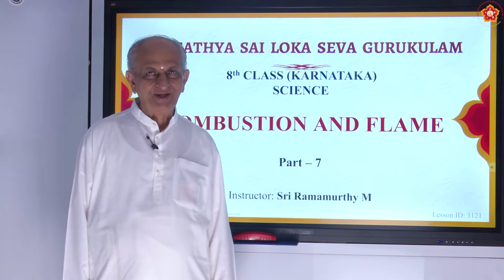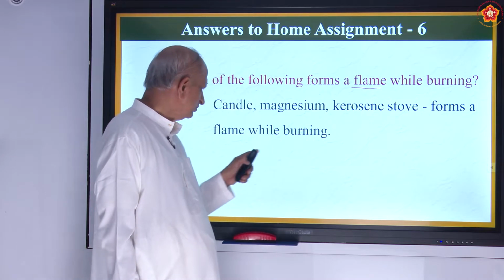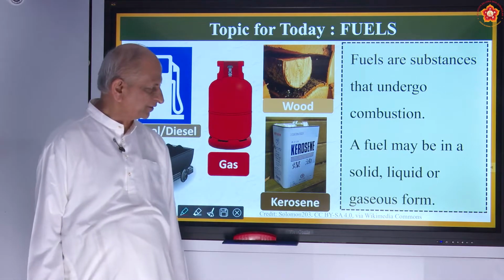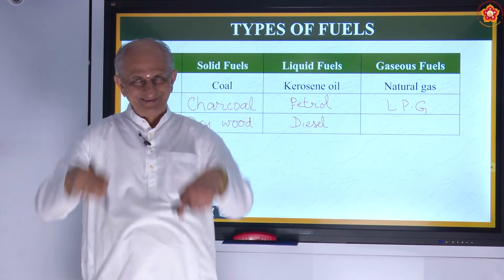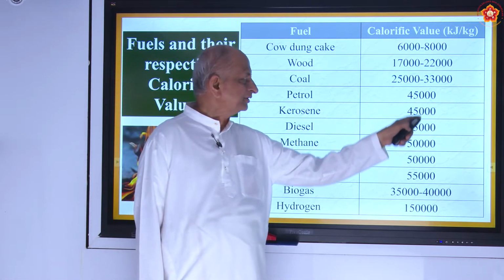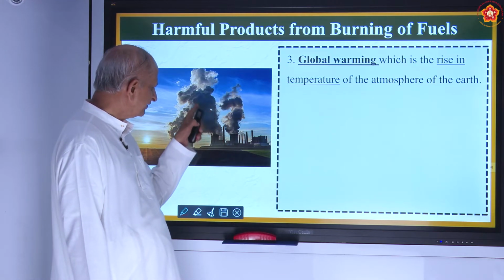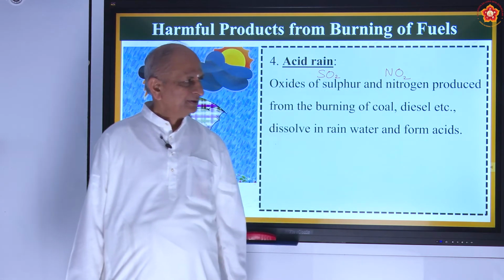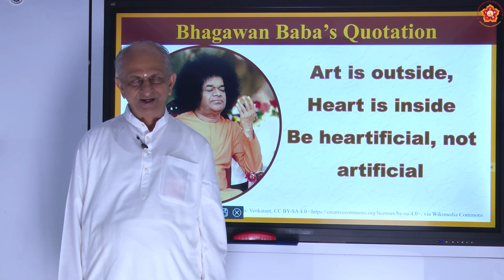8th | Karnataka State | Science | Combustion and Flame | Part 7 of 7 | Sri Ramamurthy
Grade: 8th
Subject: Science
Syllabus: Karnataka State Board and can be utilised for NIOS OBE
Medium: English
Chapter Name: Combustion and Flame